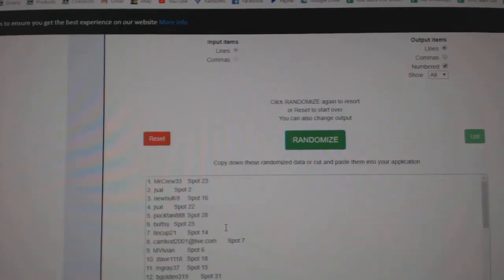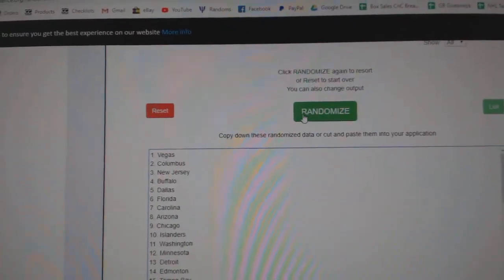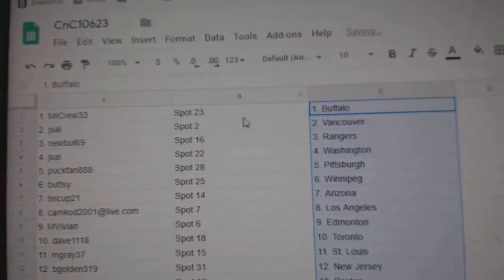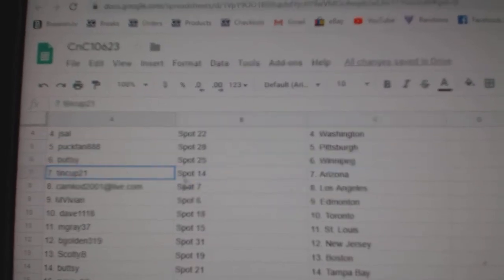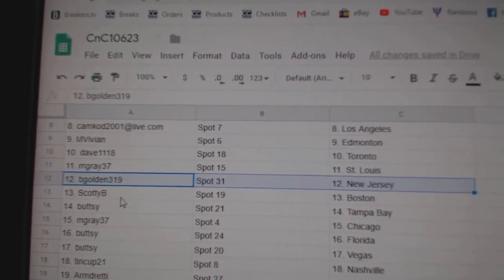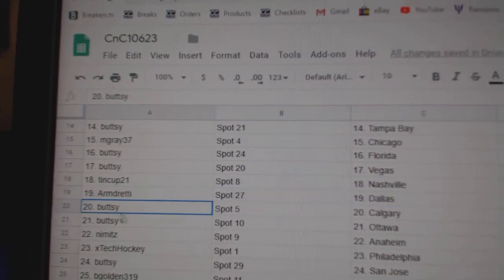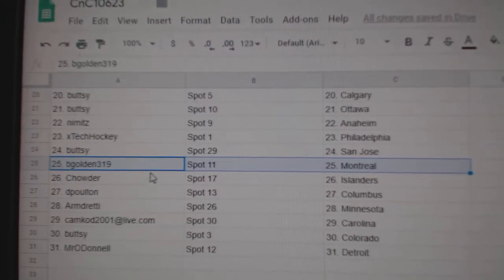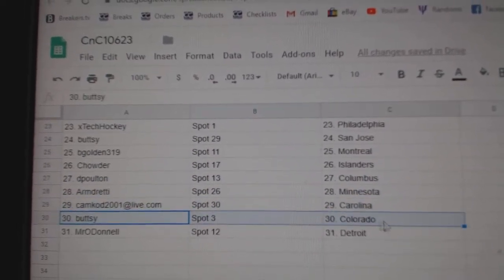Team Randoms - C&C GB #10,623